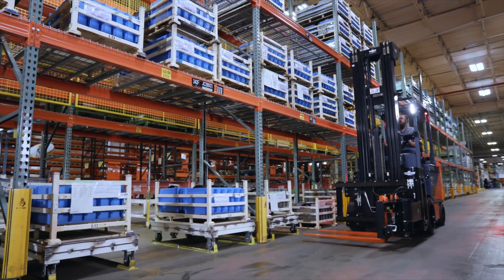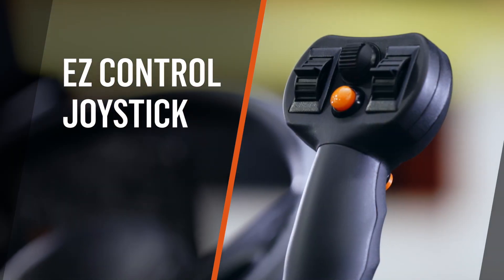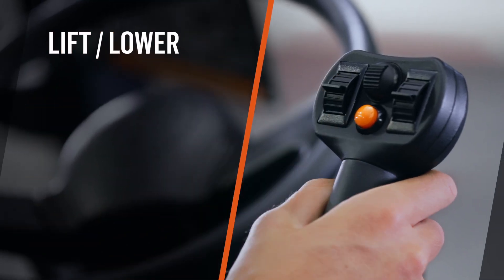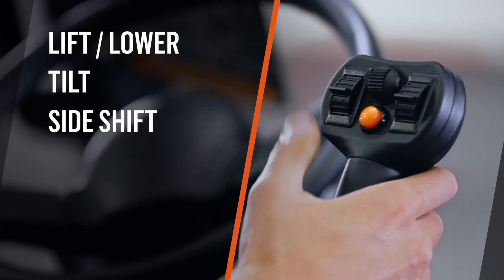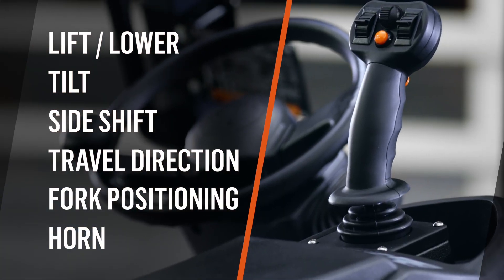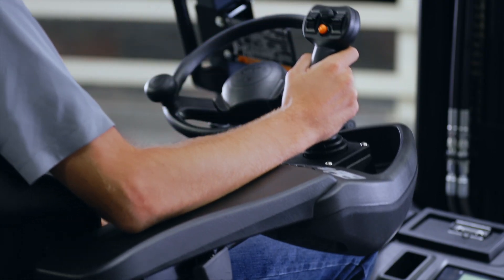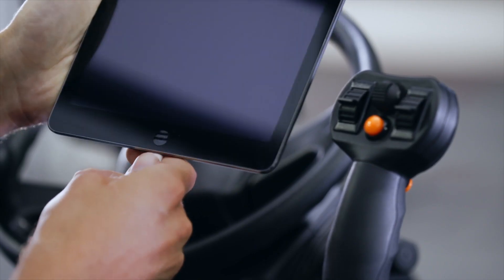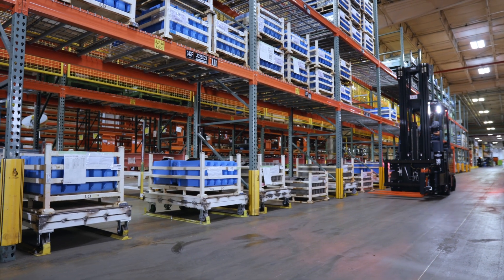Toyota Material Handling Presents: EZ Control Joystick®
Toyota’s EZ Control Joystick® is an ergonomic revolution for productive and efficient material handling, offering accurate and smooth forklift control in a single unit. Toyota's innovative EZ Control Joystick® empowers operators to reach new heights of efficiency and productivity.